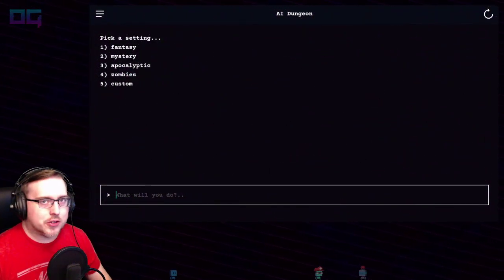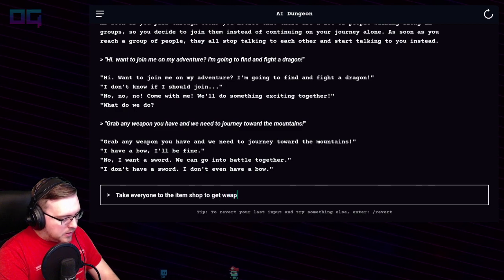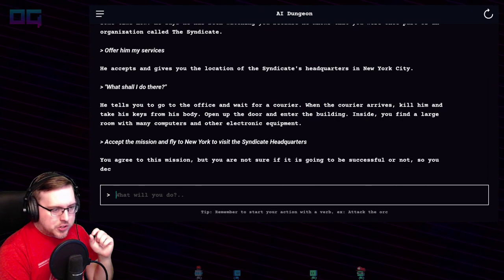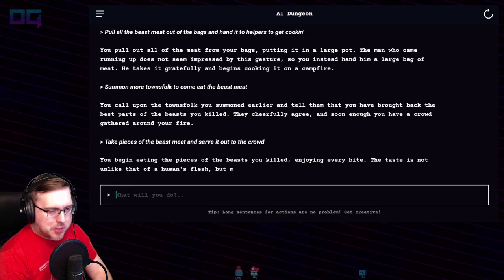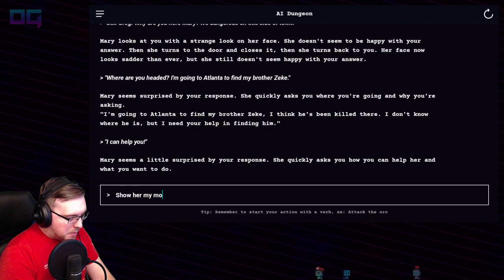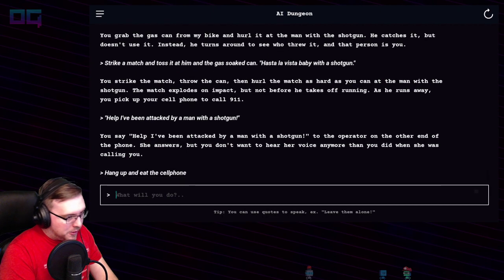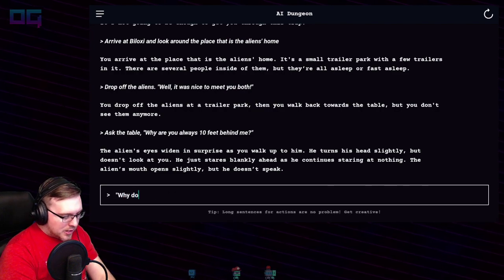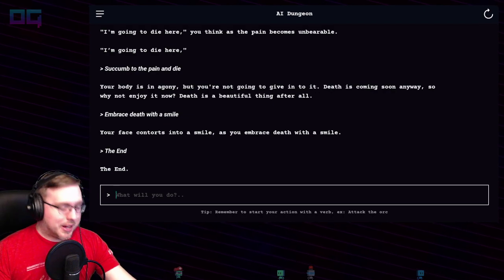AI Dungeon 2 - Episode 01 - Twitch VOD - 2019-12-25